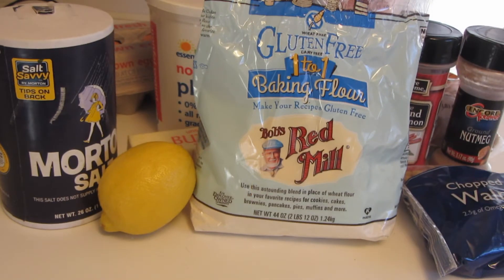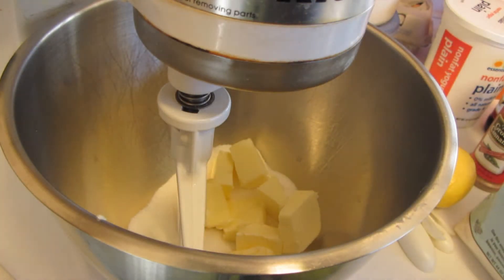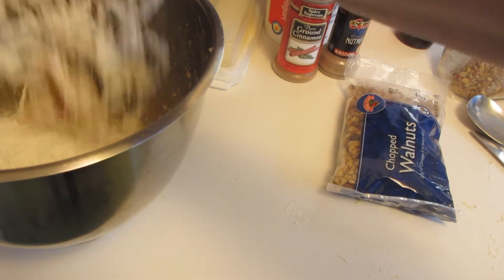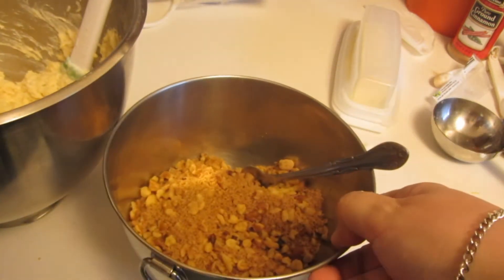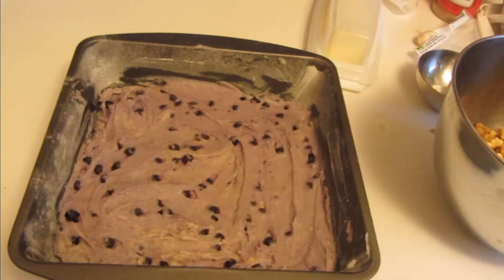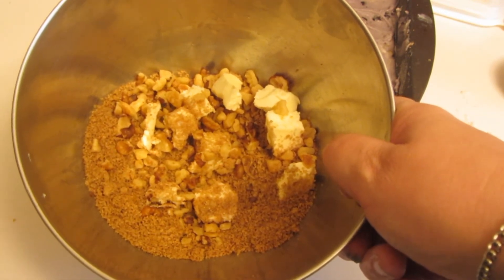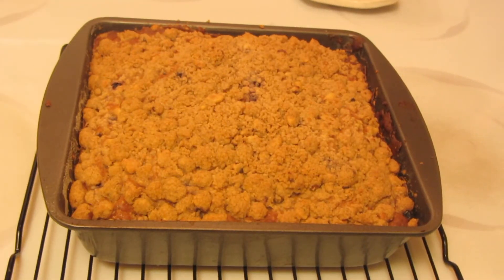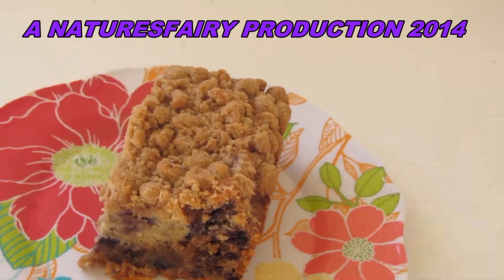Gluten Free Blueberry Lemon Yogurt Coffee Cake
This Blueberry Lemon Yogurt Coffee Cake is loaded with flavor. We enjoy it for Breakfast or a mid-afternoon snack.